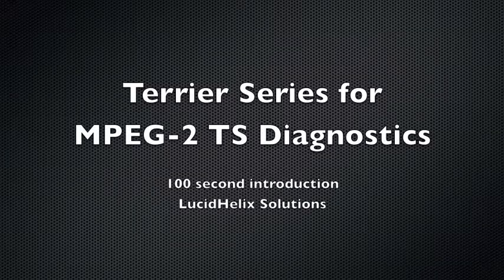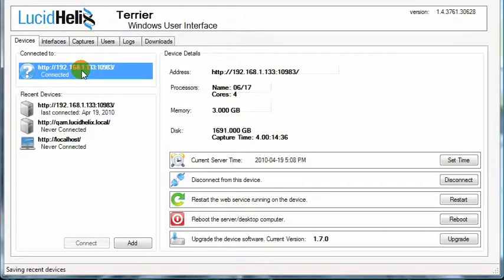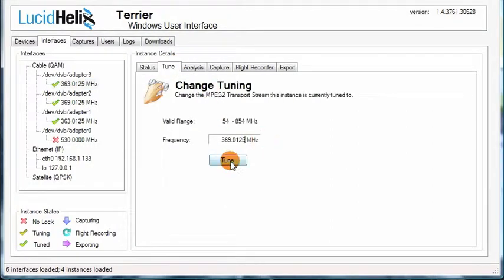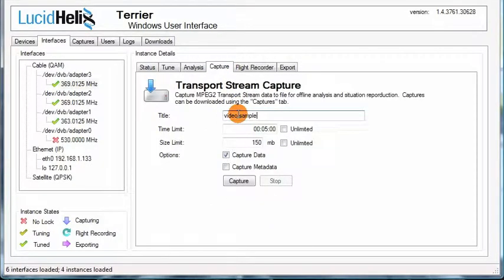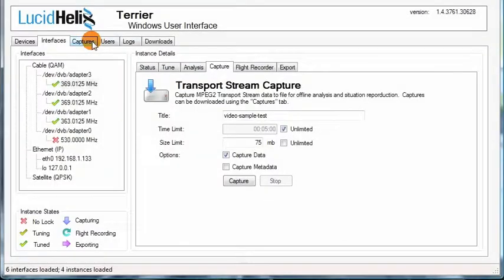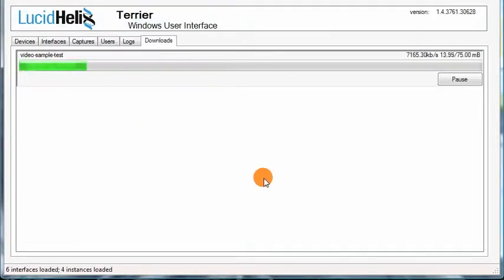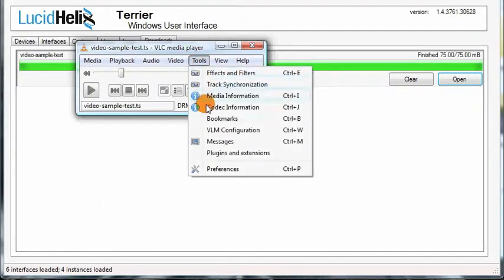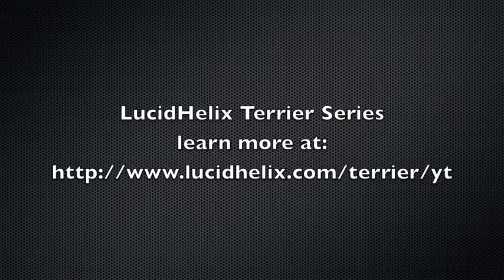Terrier Series for MPEG-2 Diagnostics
100 second introduction to the LucidHelix Solutions Terrier Series devices.  This video shows how to connect to a device, tune an instance, capture transport stream data, download a capture, and open that capture using VLC.